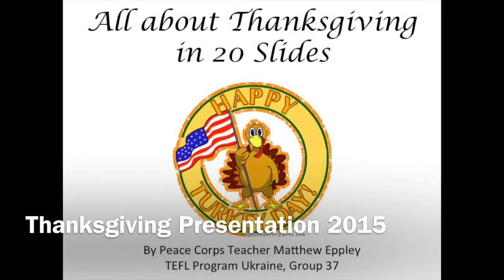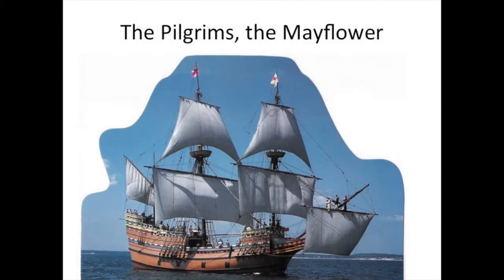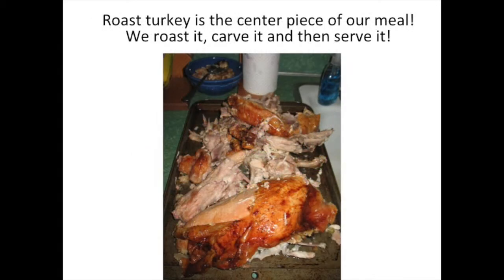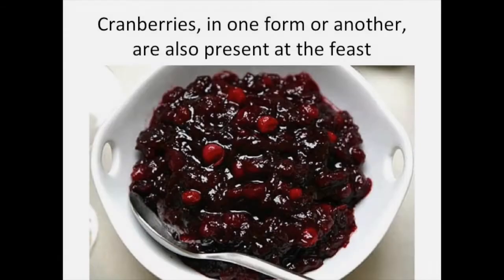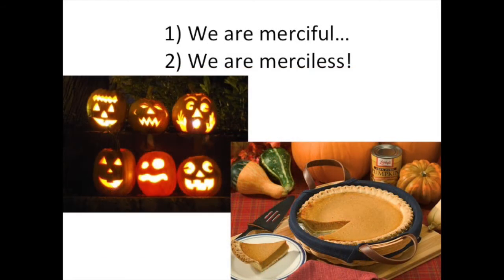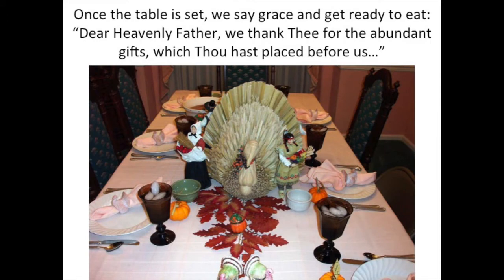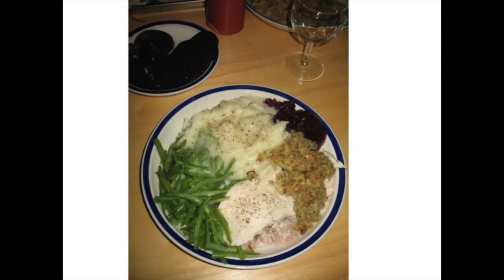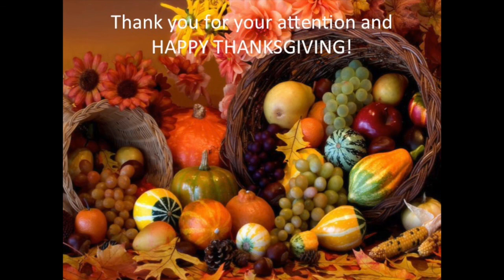Thanksgiving Explained in 20 Slides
Thanksgiving Presentation 2015: This is a bit of an amateur presentation, but I still wanted to upload it. I've tried to be very objective and general upon describing our American Thanksgiving. It is meant to give my international students and friends an idea of what the holiday is about. It started out as a PowerPoint that was 20 slides, but when I make it into a video, I had to dissect some of the slides that had multiple layers on them. Please enjoy your viewing!